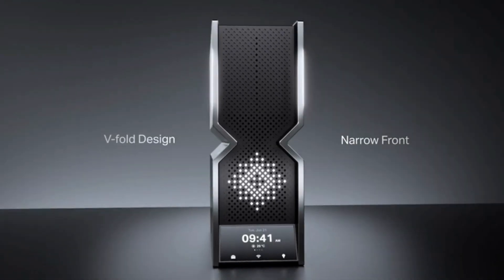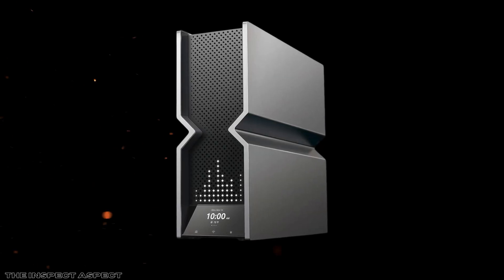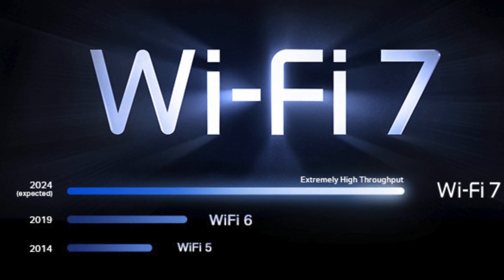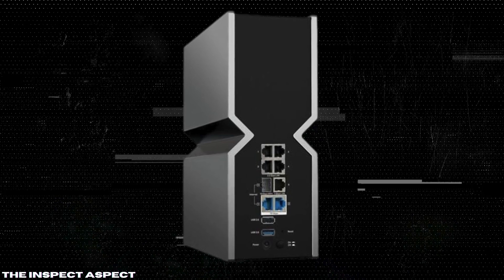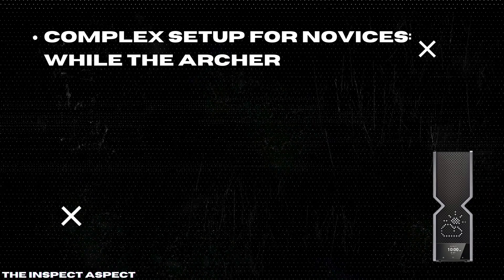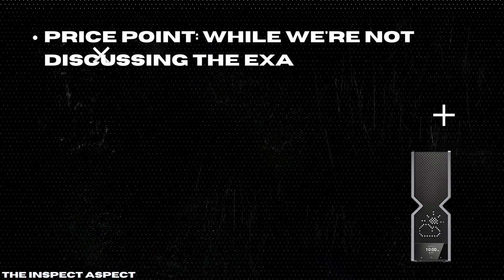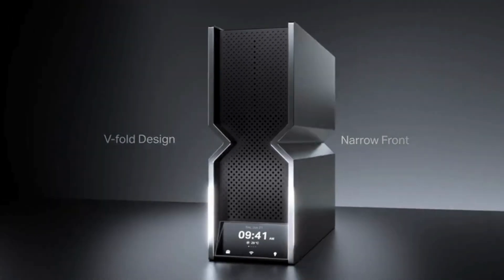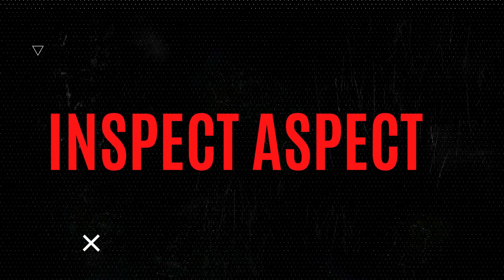TP-Link Archer BE24000 Quad-Band WiFi 7 Router the Best Router for 2024?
In this video, we dive deep into the features of the TP-Link Archer BE24000 Quad-Band WiFi 7 Router (Archer BE900) with Dual 10 Gbps Multi-Gig Ethernet Ports and LED Touch Screen. With 12 High Performance Antennas and VPN support, is this the router you've been waiting for?

🔍 **Timestamps:**
0:00 Introduction
1:02 Pros
2:17 Cons
3:07 Verdict